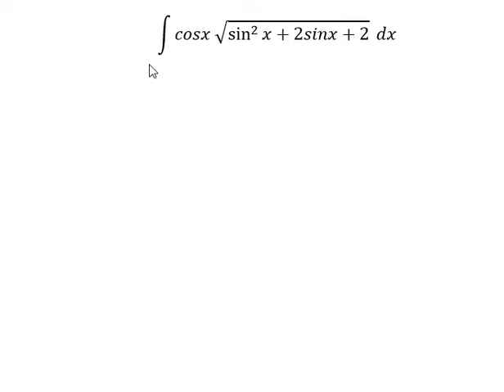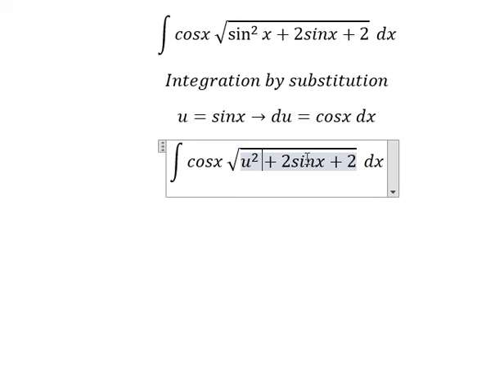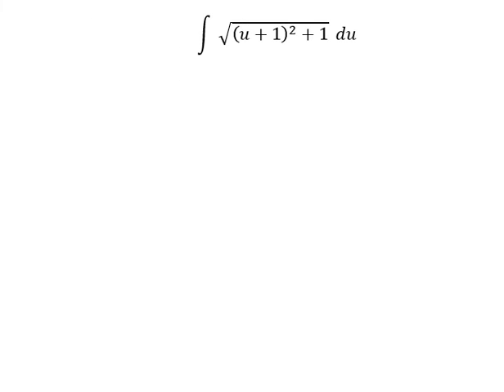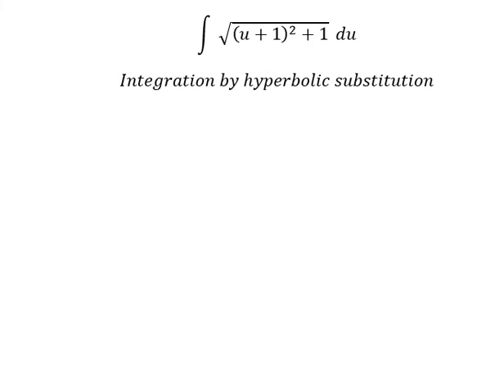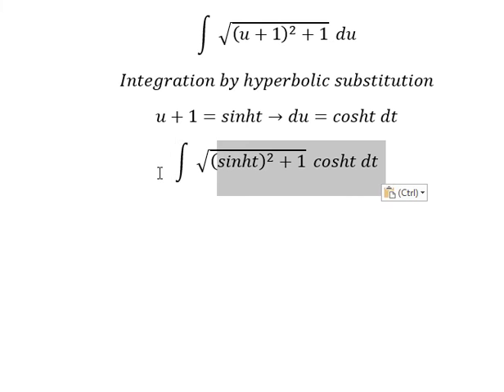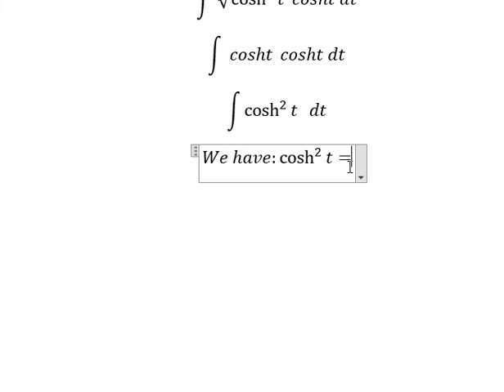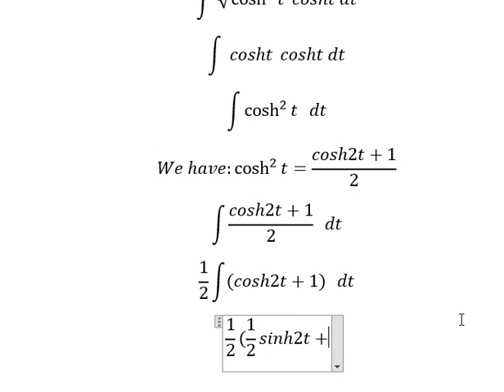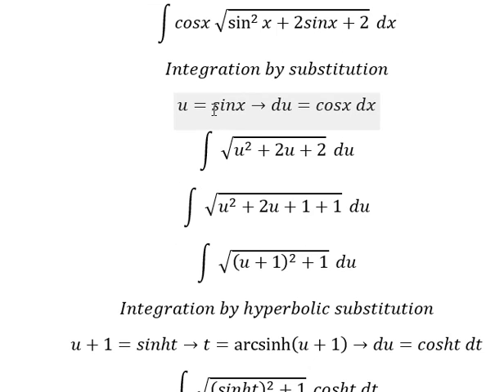Calculus Help: Integral ∫ cosx √(sin^2⁡x+2sinx+2) dx - Integration by substitution - Techniques